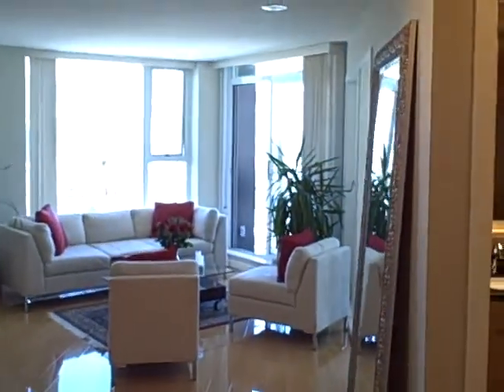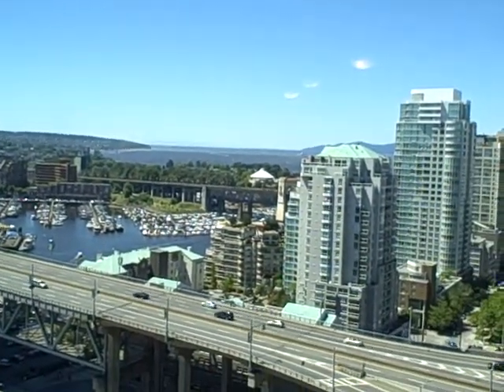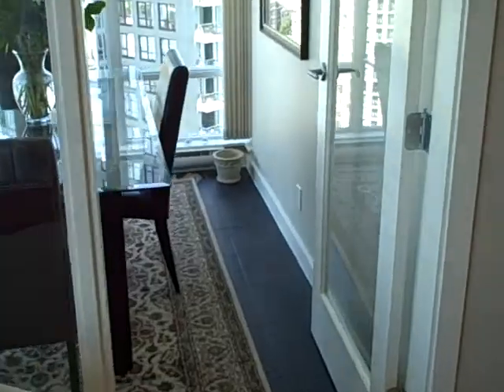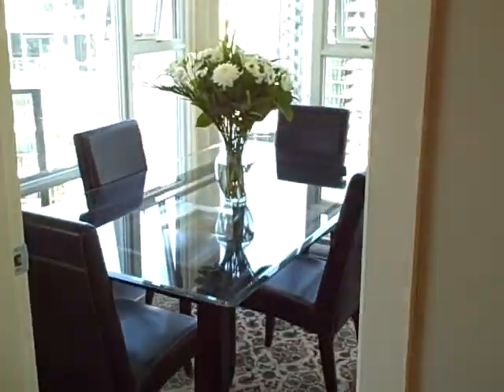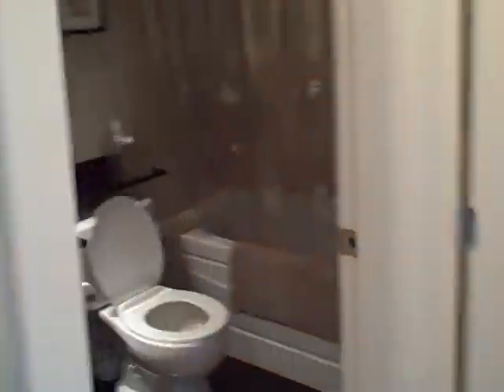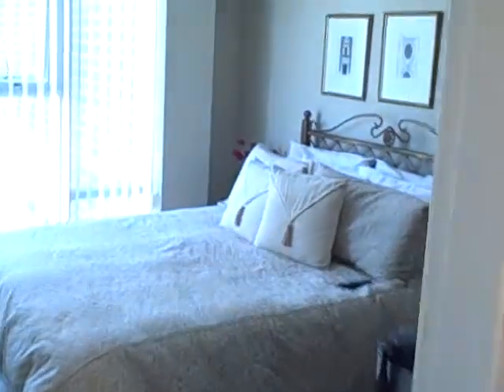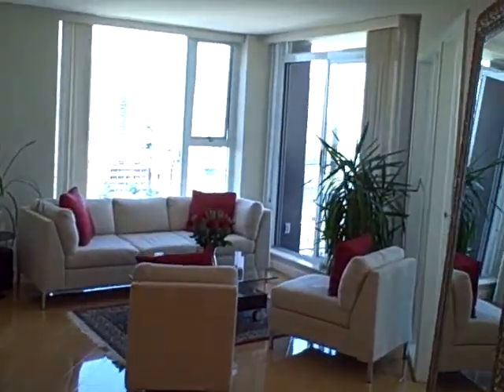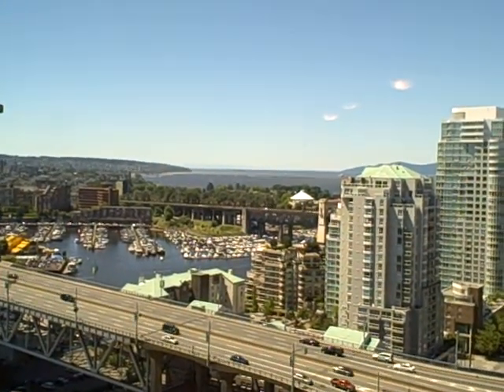2807-583 Beach Crescent, Yaletown, by Mike Stewart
Stunning 1 Brdm + Den Corner View Suite at Two ParkWest on Beach Crescent!
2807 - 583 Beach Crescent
$ 544,000
Welcome home to this gorgeous ENGLISH BAY VIEW SUITE at Two Park West. This immaculate and spacious home has recently installed engineered and is in move-in condition. The open plan living room and kitchen is perfect for entertaining and the balcony is perfect for BBQing as you enjoy the great views. The kitchen features stainless steel appliances and granite counter tops, perfect for those who love to cook. The den is large enough to have a great office with a foldout bed. Two Park West has the Super Club which has an indoor pool, squash courts, sauna, hot tub, and well equipped gym.

2807-583 Beach Crescent, Yaletown Vancouver listed by Mike Stewart

Mike Stewart
Century 21 In Town Realty
421 Pacific Street
Vancouver, BC